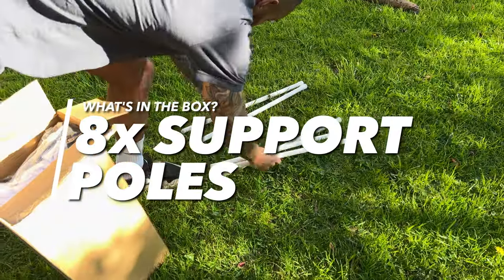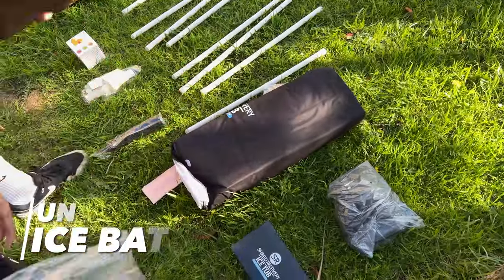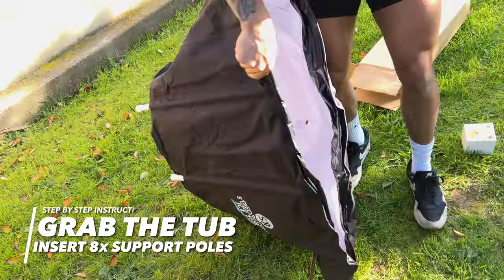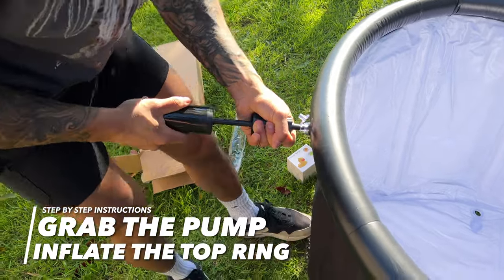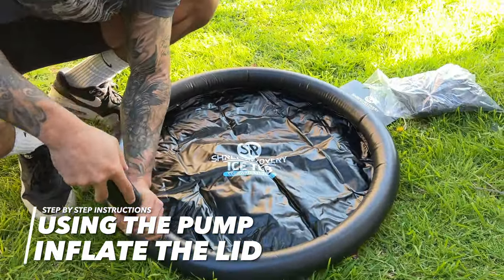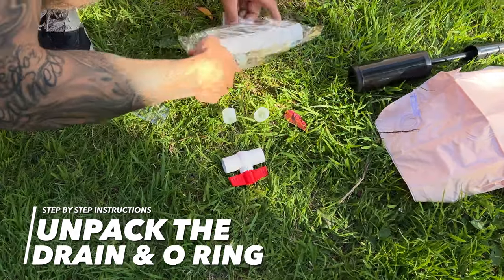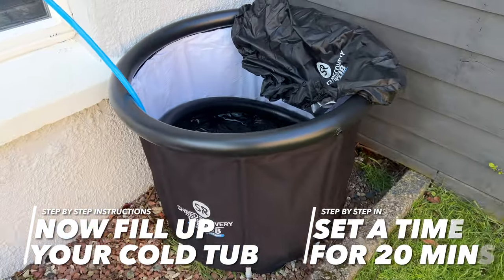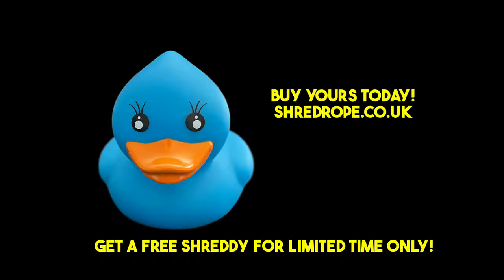Step By Step (rapid) Guide To Setup Your New Insulated Portable Ice Bath | Shredrecovery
In this video I will show you a step by step guide on how to setup your brand new insulated portable ice bath. This will allow you to build your new ice tub in under 5 minutes and begin experiencing the incredible benefits of cold water therapy from home!